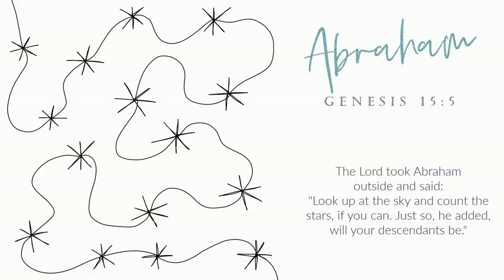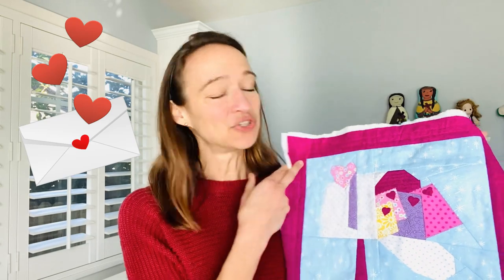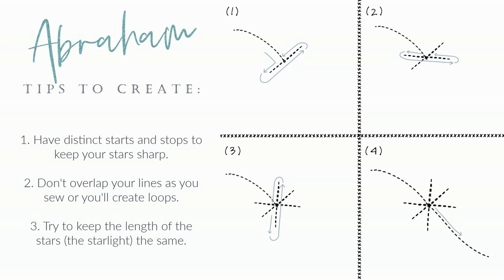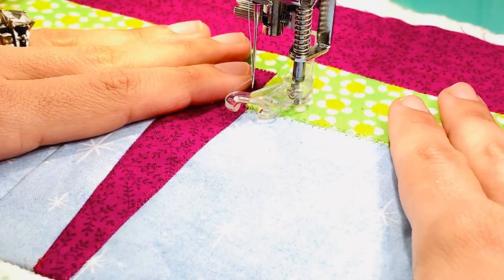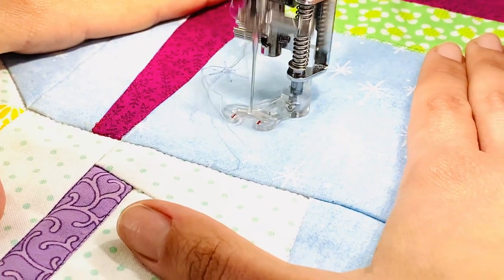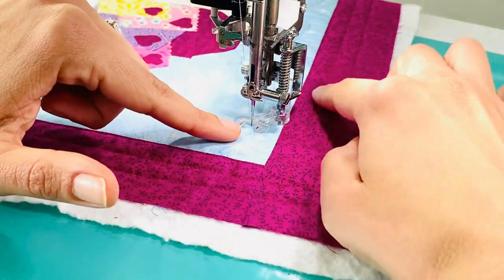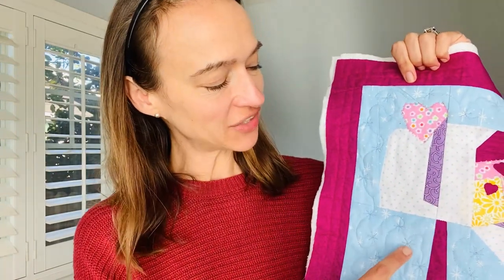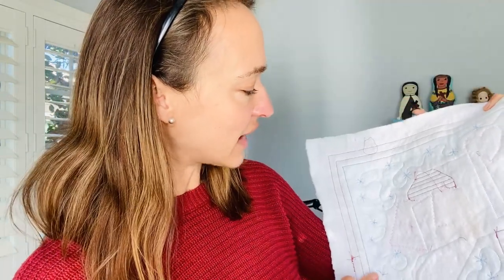Free Motion Quilting Design: Abraham (FMQ Stars)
FMQ Stars: Join me for Week 4 of freemotionfriday as we free motion quilt our way through scripture! This week's video teaches you how to free motion quilt meandering stars in a FMQ style called "Abraham". Inspired by the "descendants as numerous as the stars in the sky", this free motion quilting design is a simple, beginner friendly pattern that works on a variety of quilt tops.

​⟡ Amazon Shop

It really does make a difference and means so much!